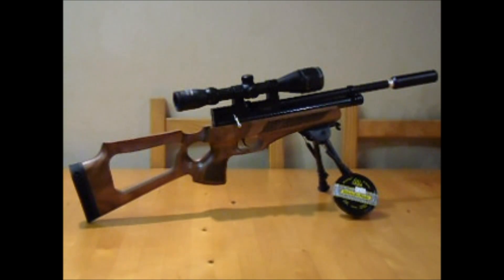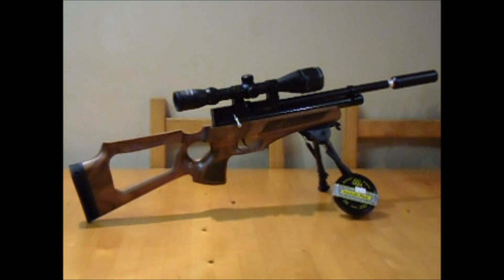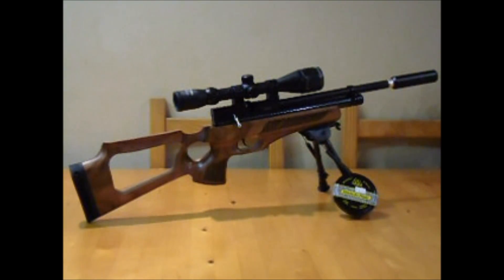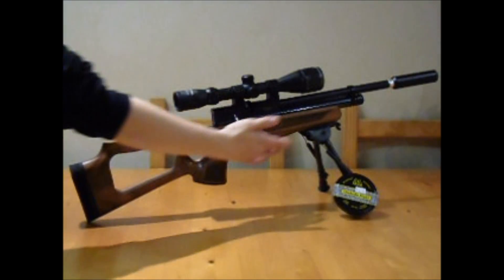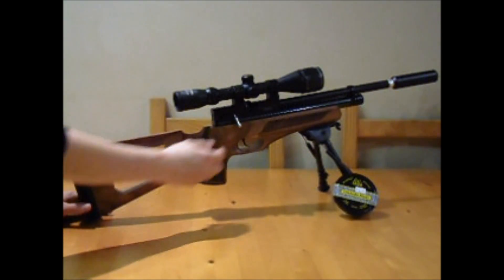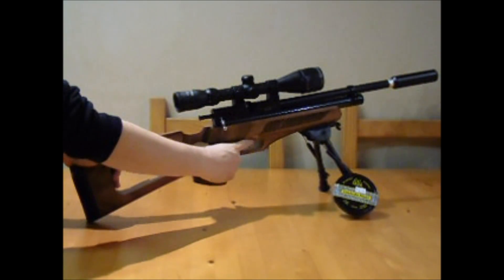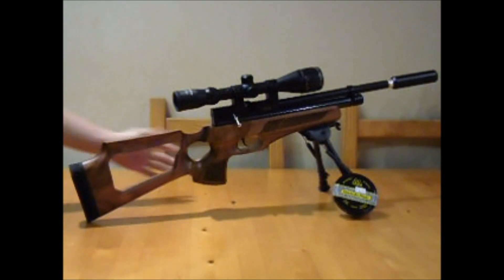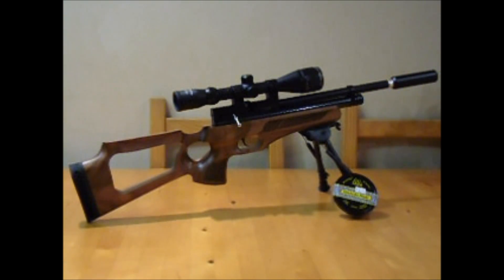BROCOCK - Contour S6 .22 Sneak Peek!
a sneak peek of whats in store for 2015 Merry Christmas to all